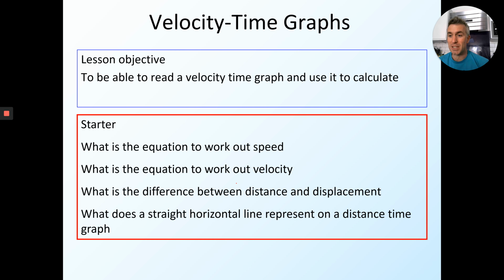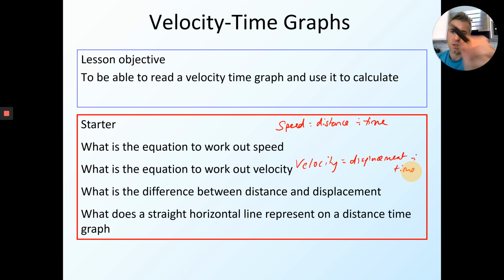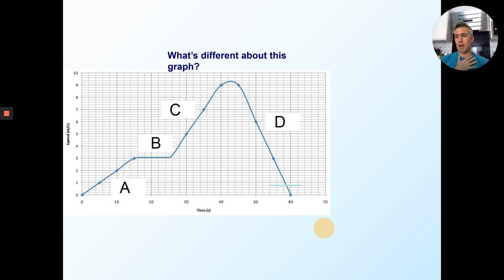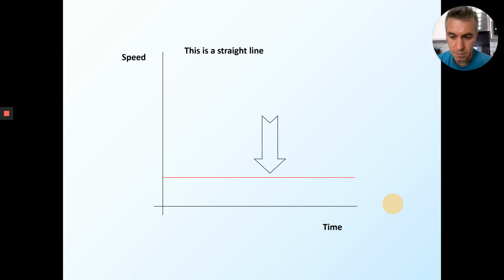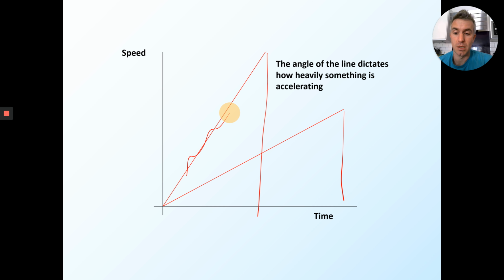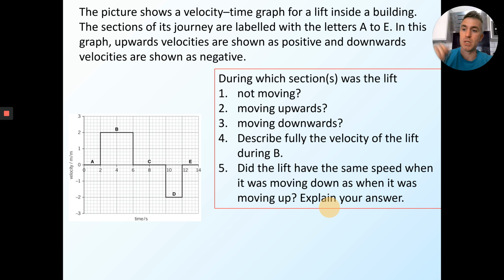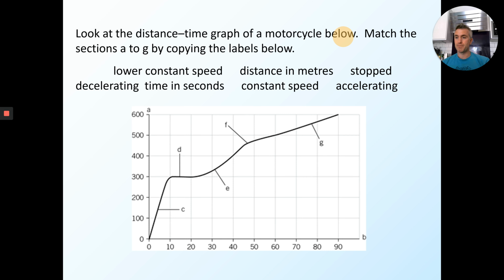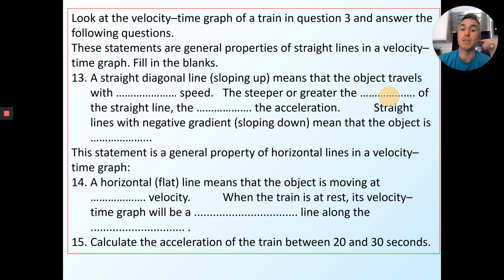Velocity time graphs